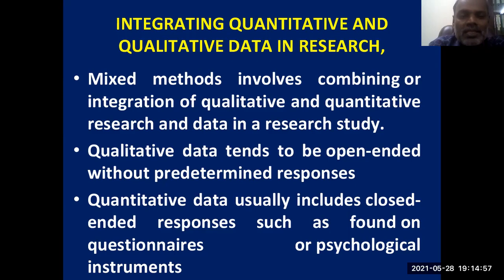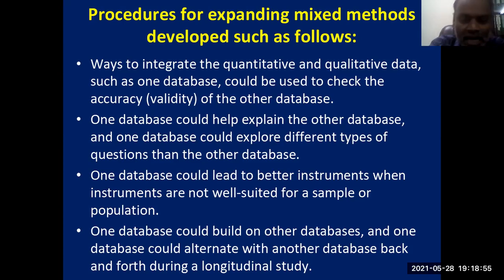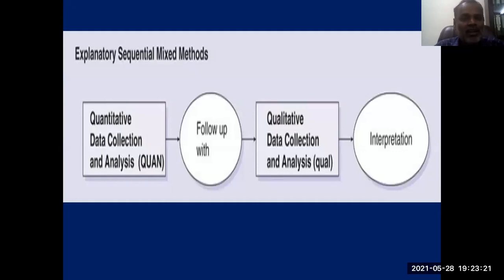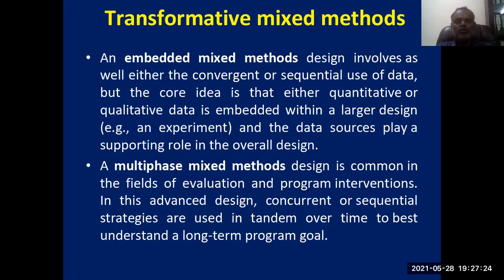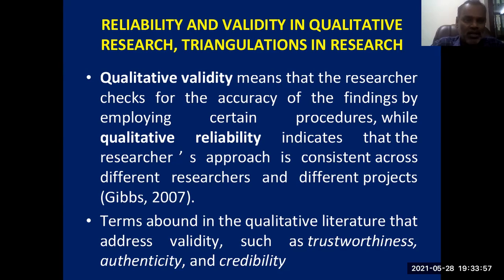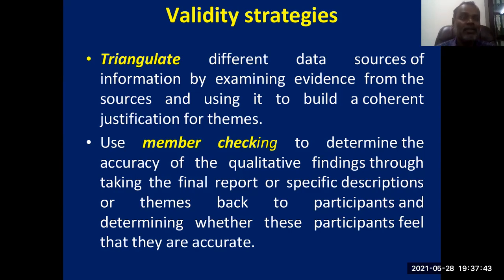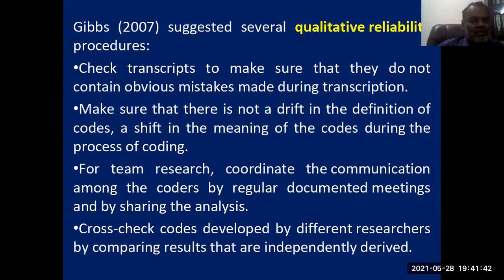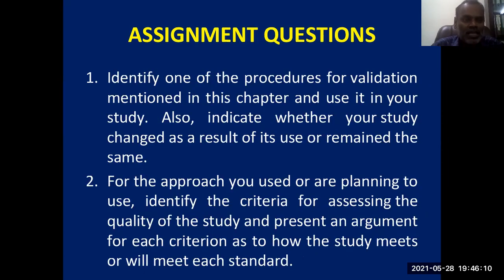Unit 3 Integration of mixed methods and Qualitative & Qualitative methods